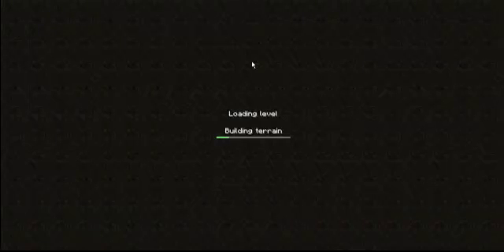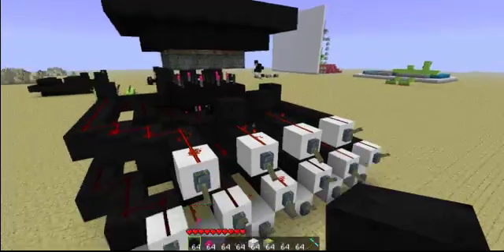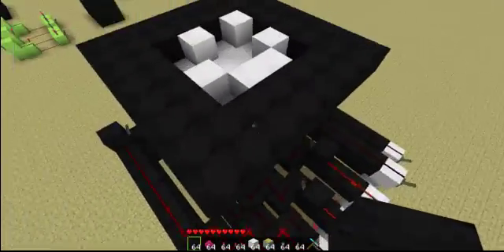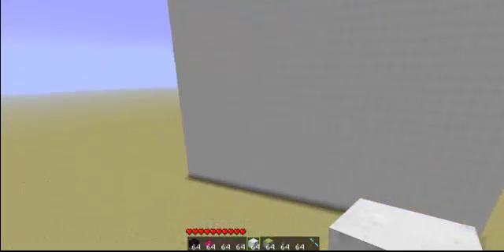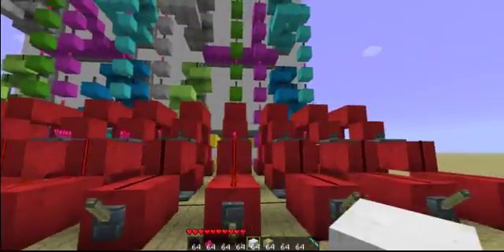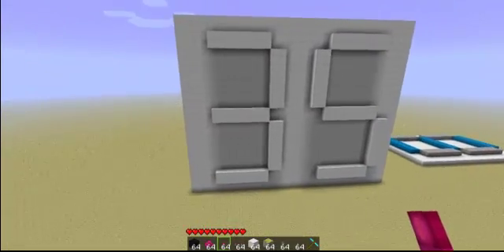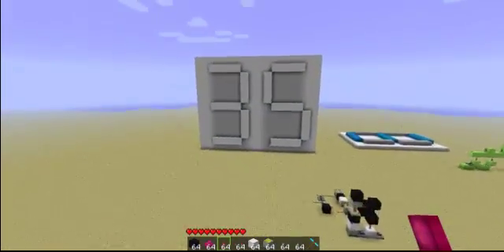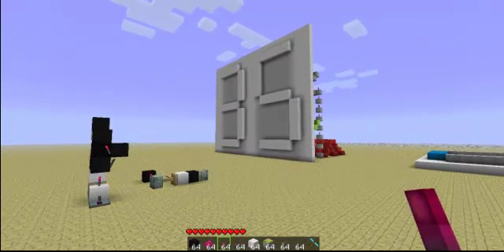HACK III Display Concepts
Here's a quick video I made in five minutes to show some display concepts that will be hooked up to HACK III.